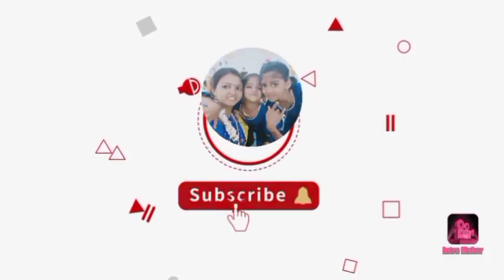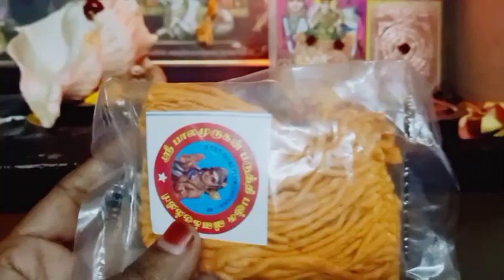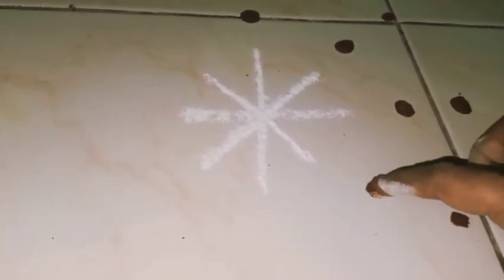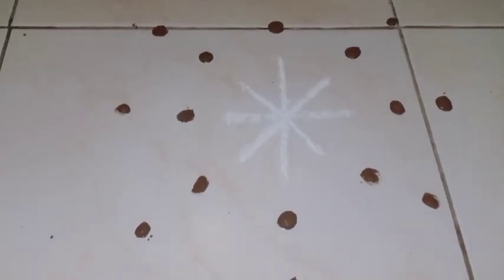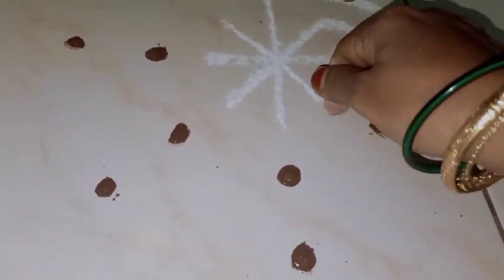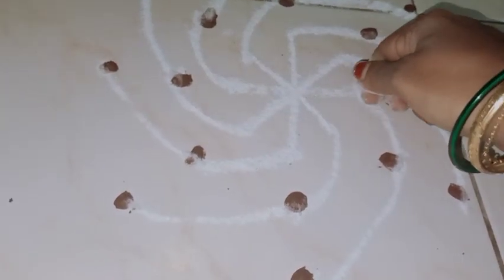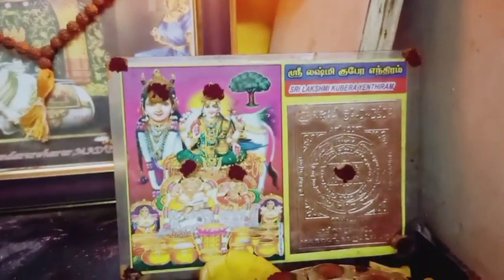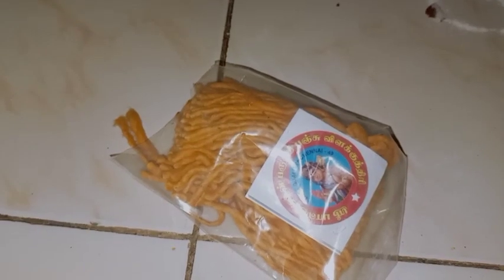my Friday vlog/மஞ்சள் திரி விளக்கு ஏற்றும் முறை மற்றும் பலன்கள்@tamilkadavul-c1r /மஞ்சள்திரிவிளக்கு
my Friday vlog/மஞ்சள் திரி விளக்கு ஏற்றும் முறை மற்றும் பலன்கள்‎@Tamil ponnunga  /மஞ்சள்திரிவிளக்கு

🙏Poojai room cleaning &poojai room tour | தெய்வங்கள் குடி இருக்கும் என் வீட்டு பூஜை அறை 🙇‍♀️| vlog​